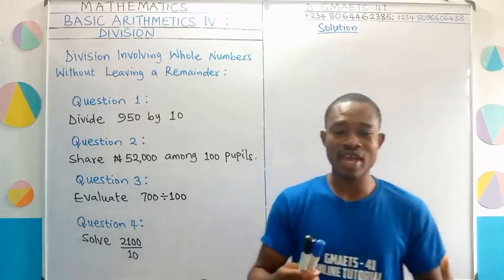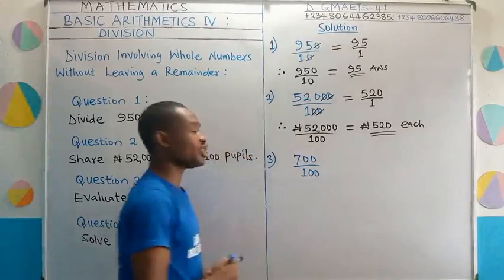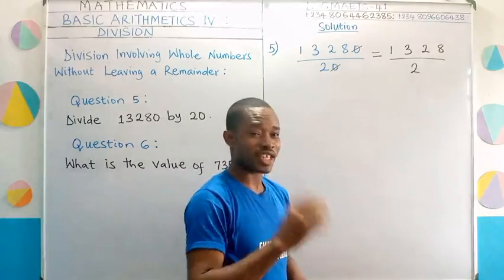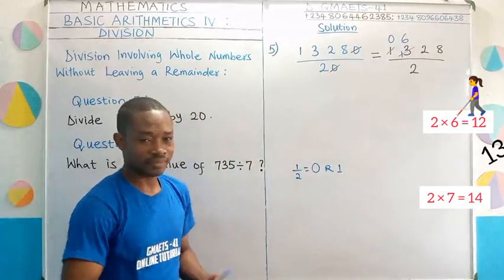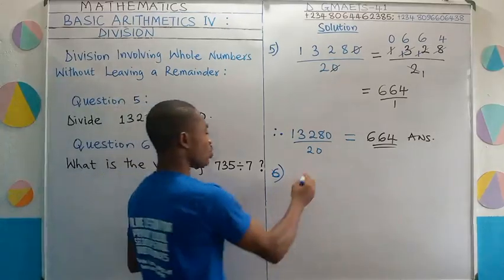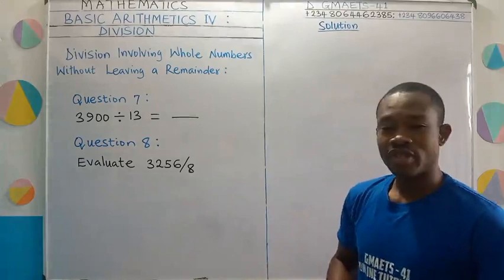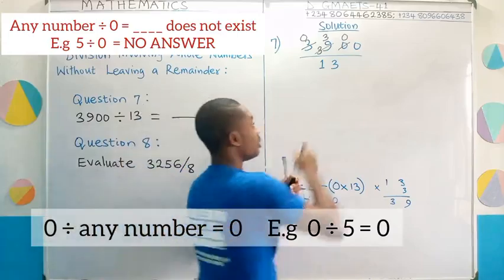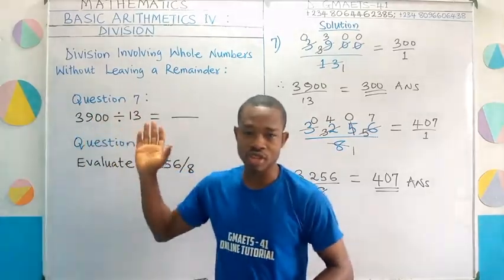DIVISION OF WHOLE NUMBER WITHOUT LAST REMAINDER//BASIC ARITHMETIC//BASIC MATHS//GMAETS41 BASIC CLASS